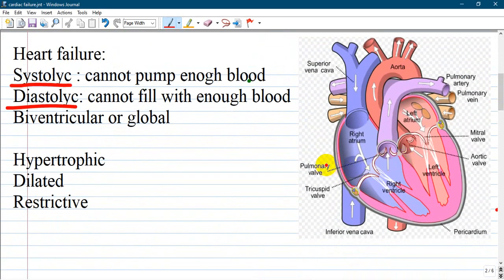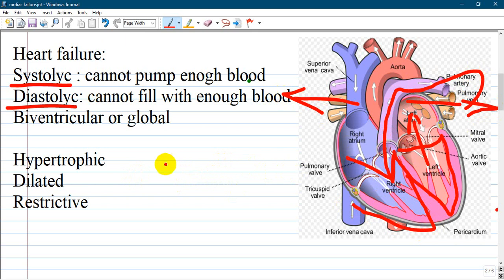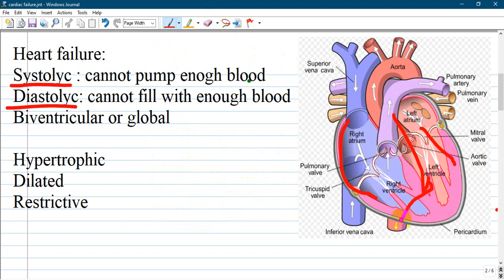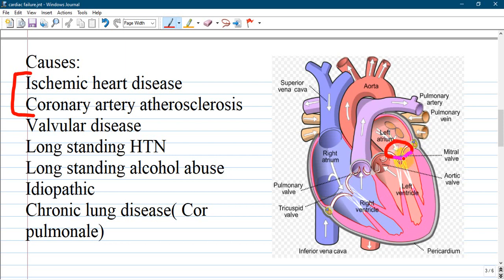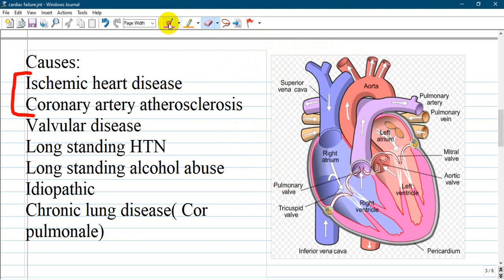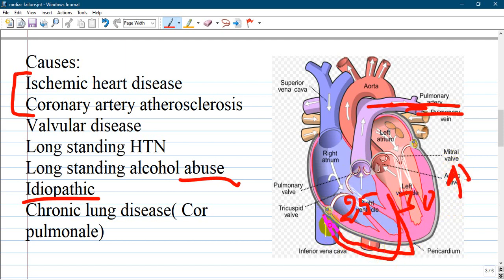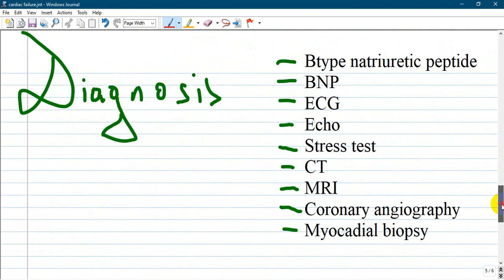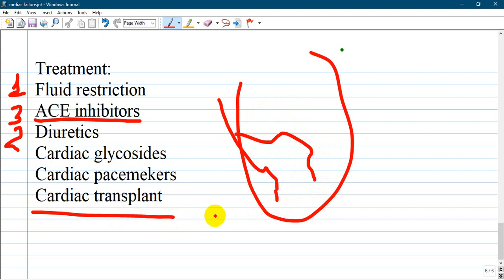Congestive Heart Failure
Left sided
Right sided
Biventricular
Symptoms
Diagnosis
Treatment

3.Click like